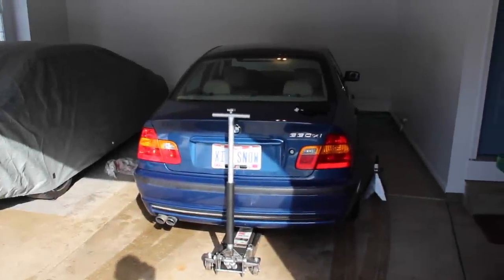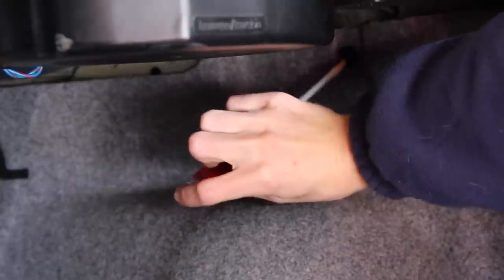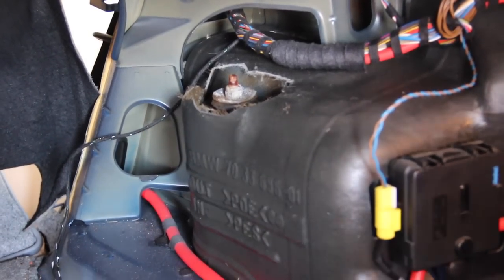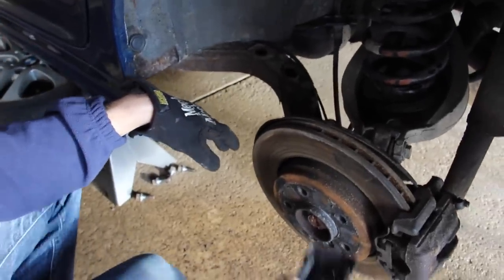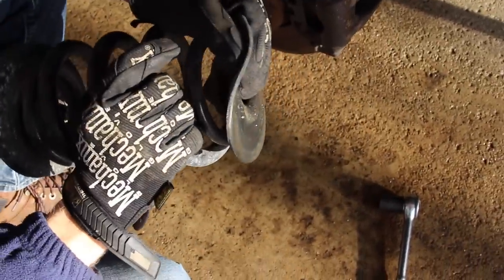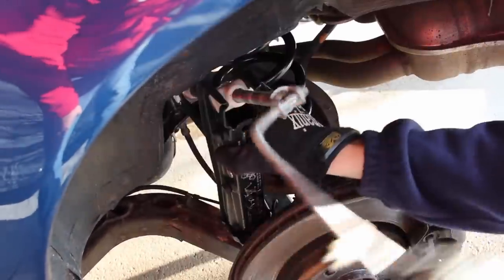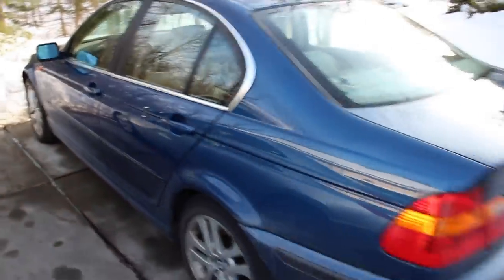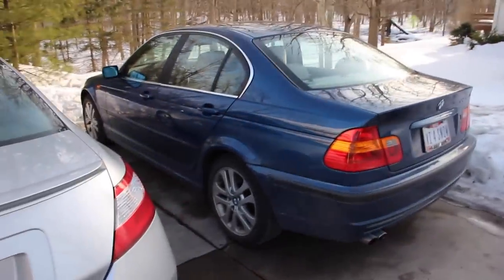BMW E46 Rear Shocks/Springs DIY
9/01 2002 BMW E46 330xi Sedan rear shocks/springs DIY:

PARTS REQUIRED:

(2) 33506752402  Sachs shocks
(2) 06164KIT1 Rear coil springs
(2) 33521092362 Shock top mount
(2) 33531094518 Spring bottom pad
(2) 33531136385 Spring upper pad
(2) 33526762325 Shock lower cup washer
(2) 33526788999 Shock upper cup washer
(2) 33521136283 Shock plastic protection tube
(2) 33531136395 Shock bump stop
(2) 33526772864 Shock mount gasket
(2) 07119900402 Shock mount bolt to wheel carrier
(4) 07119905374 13mm hex nut for shock mount in trunk
(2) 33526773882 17mm hex nut for top or sock